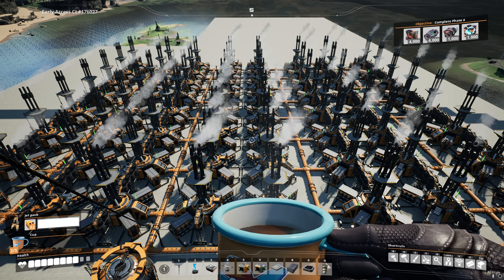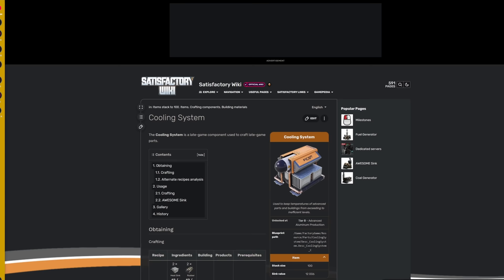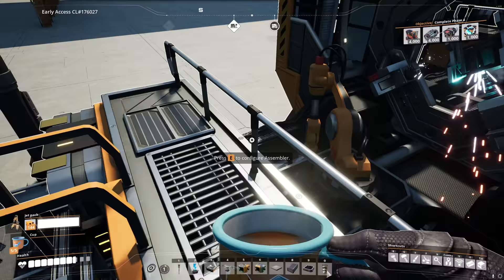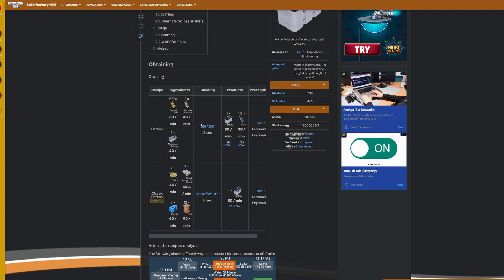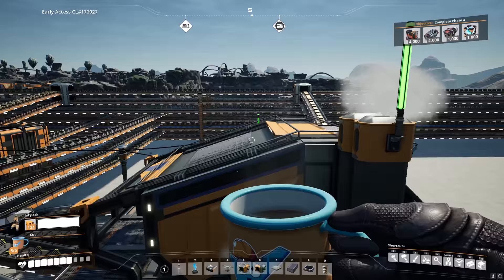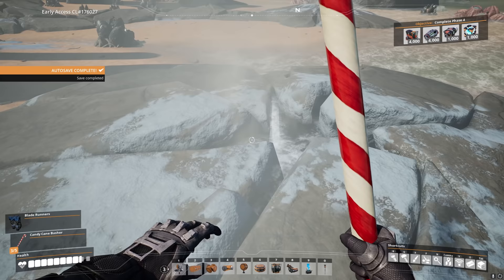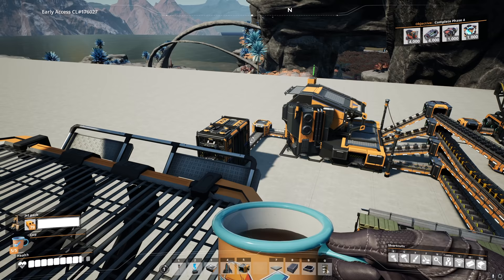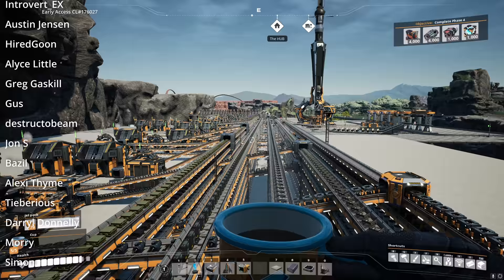Satisfactory : Ep11 The Final Items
30,000 MW should cover us for what we have planned. We knock out supercomputers, turbo motors, control rods and battery's.
The tricky part is going to be balancing all the resources on the belts. Never mind the silly amount of backfilling we have to do. We need to beef up every single production chain and upgrade all the belts to Mk5. I'm really looking forward to seeing what the base looks like when it's all done.

Credits Song : Easy Shake - Geographer

Mods :
Smart!
PermaDay
Hotswap Equipment